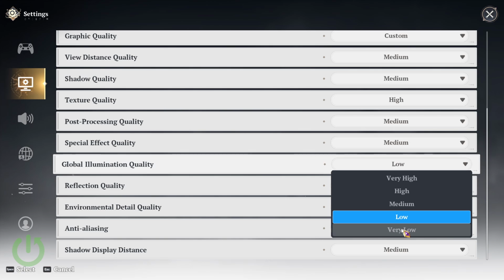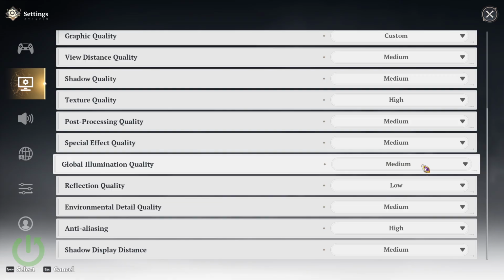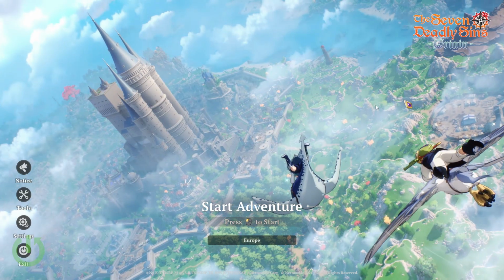The Seven Deadly Sins: Origin – How to Change Global Illumination Quality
In this short video I'll show you exactly how to change the global illumination quality setting in The Seven Deadly Sins: Origin. Learn where to find the Graphics menu, how to open the global illumination option, and what each quality level (Very Low, Low, Medium, High, Very High) means for visuals and performance. This simple step-by-step walkthrough helps you pick the best balance between graphics quality and framerate so you can enjoy smoother gameplay or better visuals depending on your system.

How to change global illumination quality in The Seven Deadly Sins: Origin?
How to change global illumination in The Seven Deadly Sins: Origin to improve performance?
Where is the global illumination quality setting in The Seven Deadly Sins: Origin?

0:00 Intro – what we will change
0:07 Open Settings and go to Graphics
0:24 Find Global Illumination Quality in Graphics
0:37 Choose Very Low / Low / Medium / High / Very High
0:44 Apply choice and finish